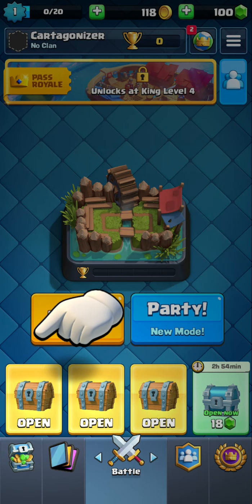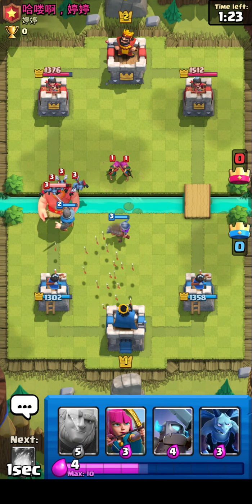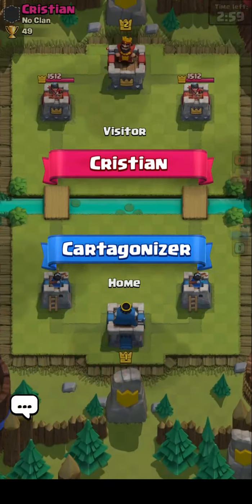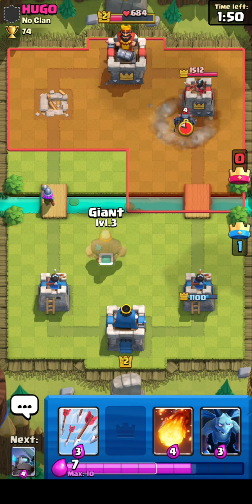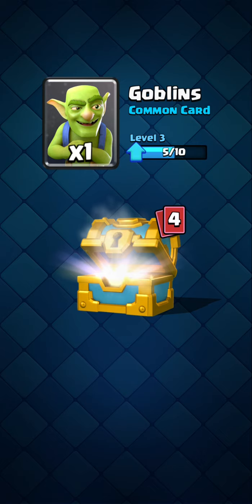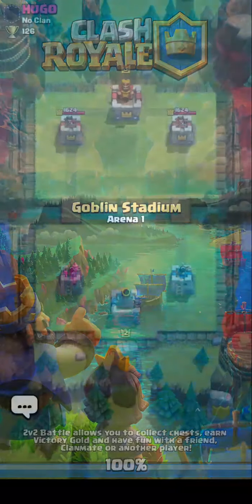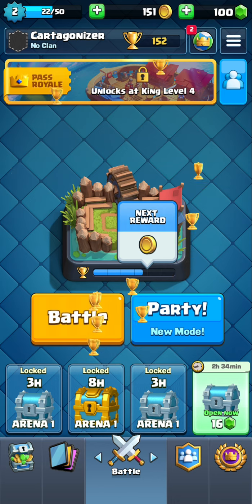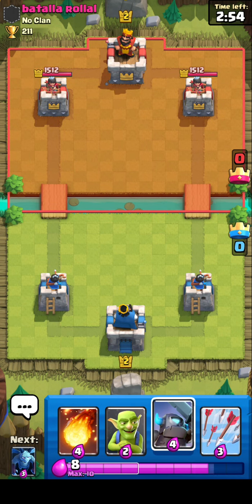Clash Royale: New Account Ep. 1 - Goblin Stadium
In this series we will be following the progress of a new account through the updated trophy road, hope you enjoy!